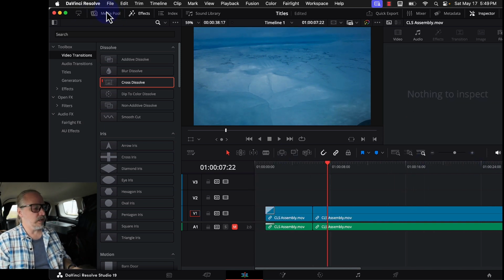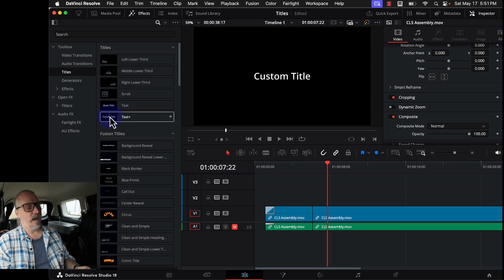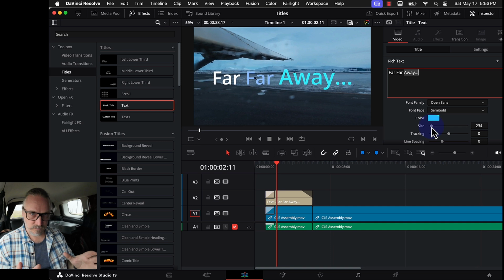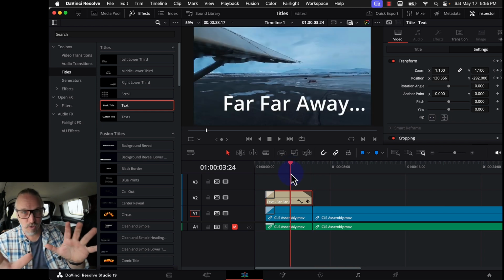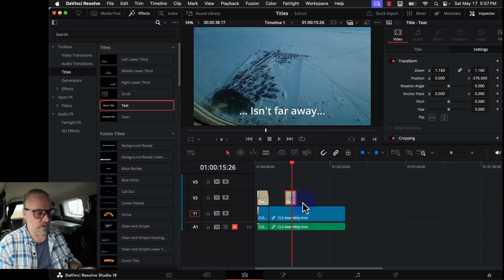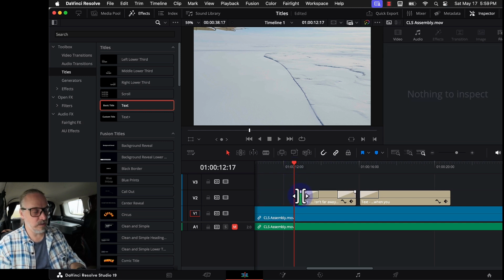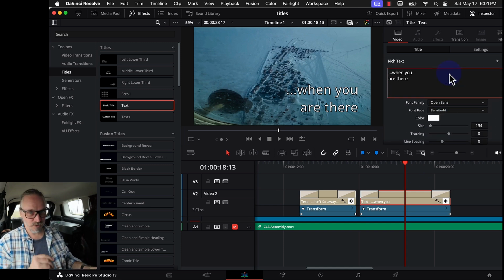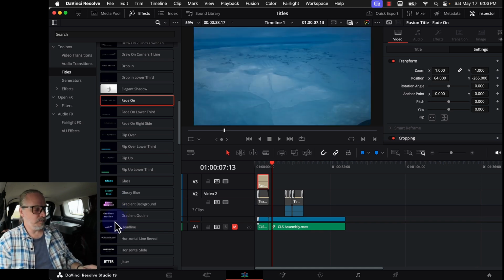Adding simple, animated titles in Davinci Resolve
Titles are used a lot in video production so let's break the ice and look at how Resolve handles them.

Note: Recent updates to Resolve make the animation process different and quite a bit easier. I'll post an updated video shortly.

Production notes:
Mobile studio this time so things are a little different. Facecam is a DJI Action 5, screan cap is Camtasia on the M1 Macbook Pro 13". Audio is DJI Mic 2 recorded to the transmitter and synced in Resolve. Nice little mobile setup, though I'd prefer the ZV-e10. I had it with me but didn't have the clamp to mount it. (sigh)